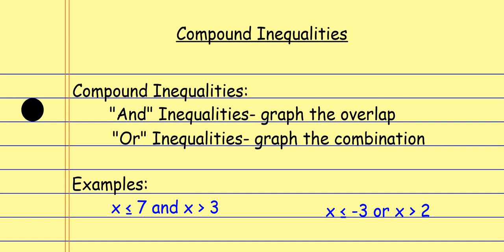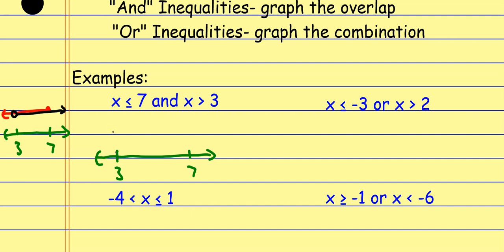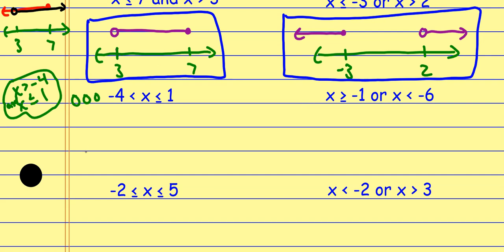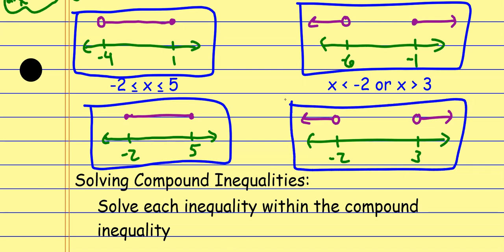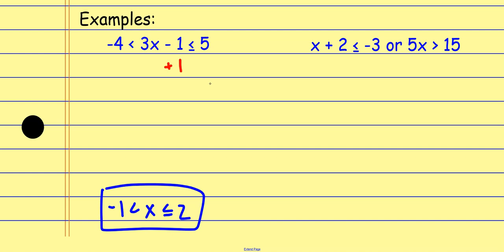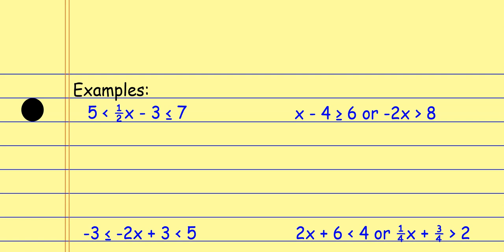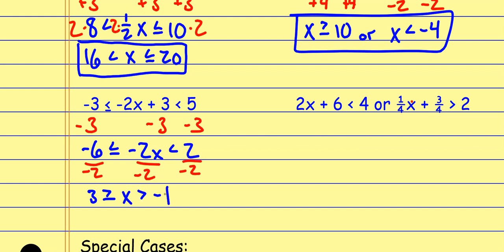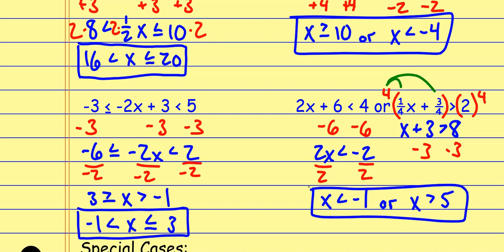Compound Inequalities No Special Cases